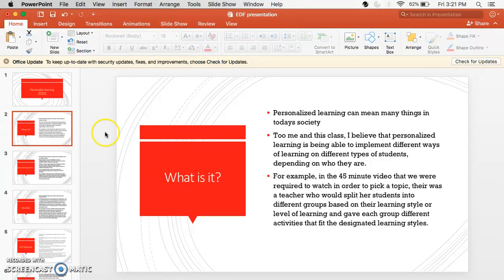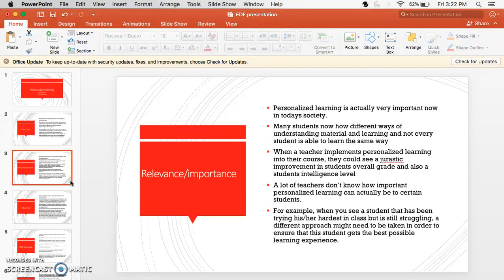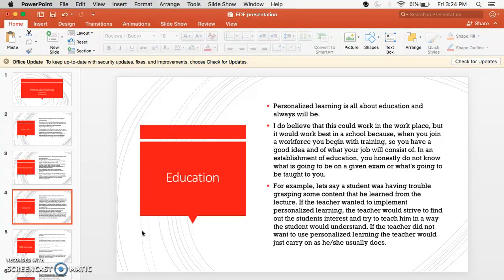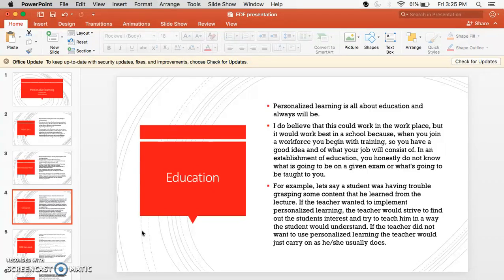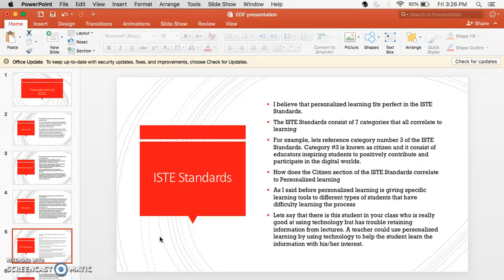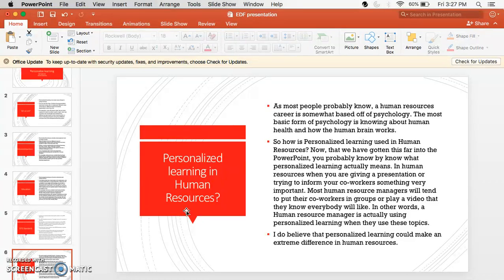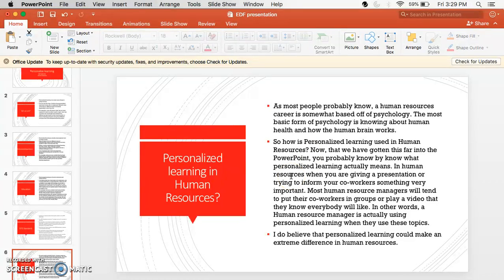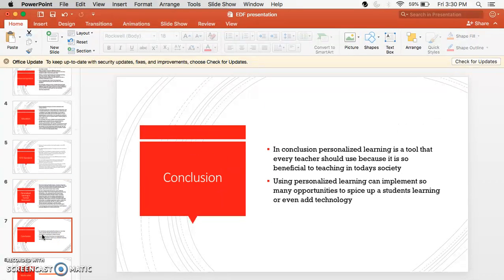Personalized learning presentation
Edf 4800